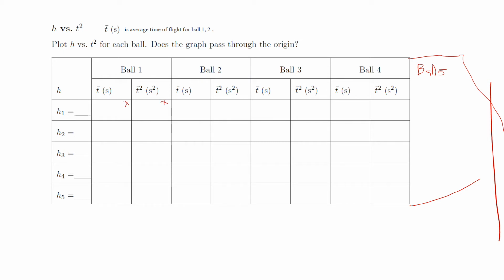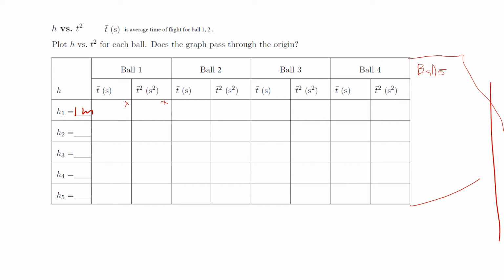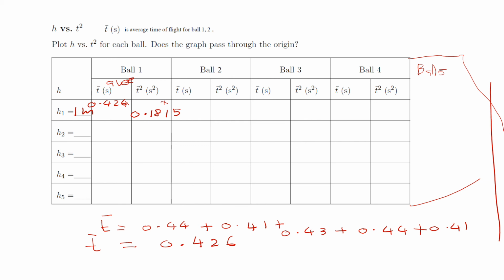Lab 4 Calculations•Priyantha